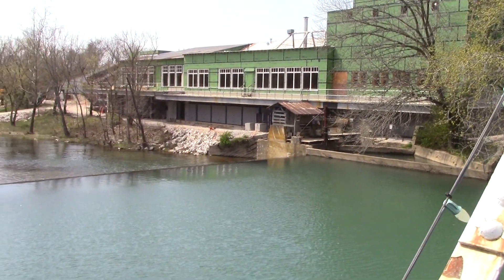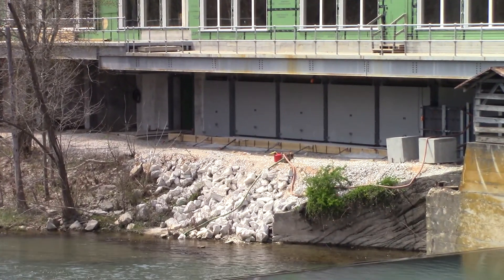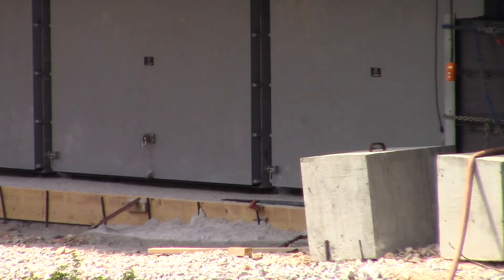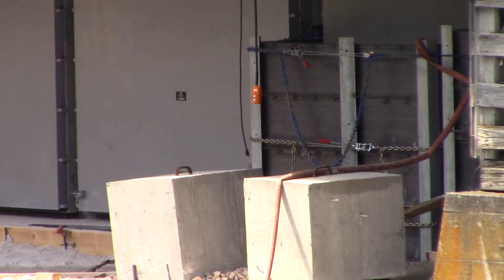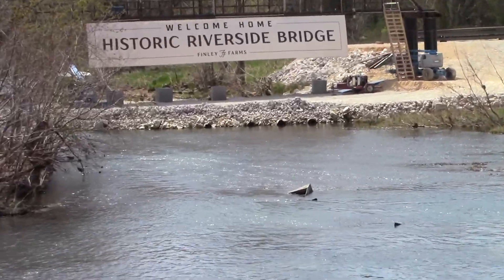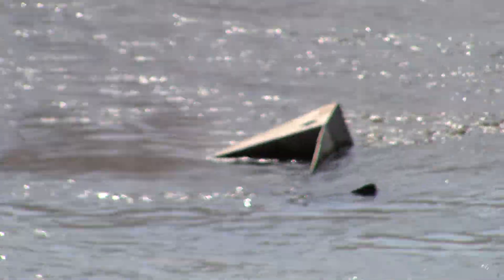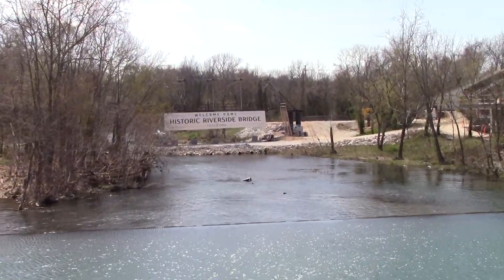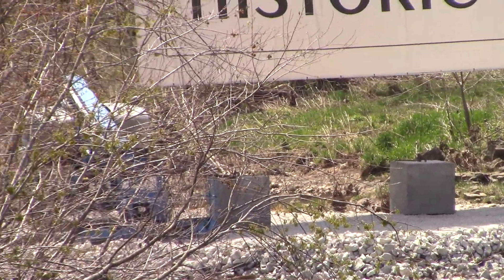Ozark Mill Update April 3 2021 - Could there be a water leak in the basement?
Preserving the mill’s historic architecture while modernizing it to ensure safety has been no easy task. Construction teams moved the mill over eighty feet while building a new, flood-proof foundation. In March of 2019, it was moved back to its original location. Remodeling has been occurring since then. Morris plans to turn it into a restaurant/brewery that overlooks the river, while additionally reopening it as a functioning grain mill.

Throughout the two centuries of change in Ozark’s inhabitants, infrastructure, and community, one famous spot has remained the beacon of the town: the flowing Finley river and the Ozark Mill that sits upon it.

As town members and visitors pass by this scenic spot though, they will now notice a chain-link fence and construction equipment crowding the historic building. Johnny Morris, Springfield businessman and founder of Bass Pro Shops, has ambitious plans to transform the area into a modernized development while preserving the historic significance.

The mill first opened in 1833 before Ozark was an official town. In addition to being the main source of employment, it served as a meeting place for community gatherings, mail routes, and other important events. In addition, Ozark was a major stop on The Chadwick Flyer rail line, and the mill produced much of the materials and goods transferred. It was the industrial powerhouse of Ozark and played a critical role in revamping the town after the Civil War devastation.

By 1922, the mill had been destroyed twice by fires. John Hawkins and his family bought it and rebuilt it once again with a concrete dam that could transfer more energy from the river than before. The Ozark Mill became the last water-powered mill to stay open in Missouri before its eventual close in 1992. Morris bought the property in 1993 but it has stayed stagnant until only recently.

~ Buddha   : )